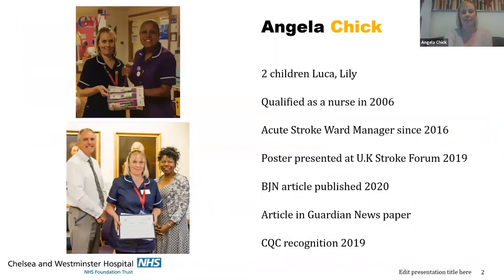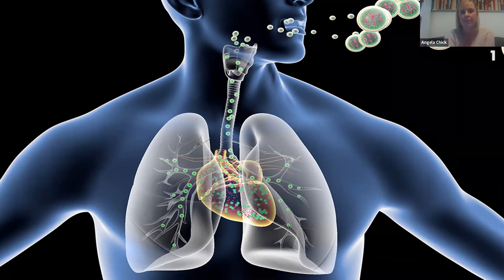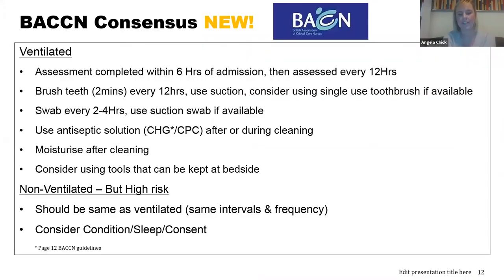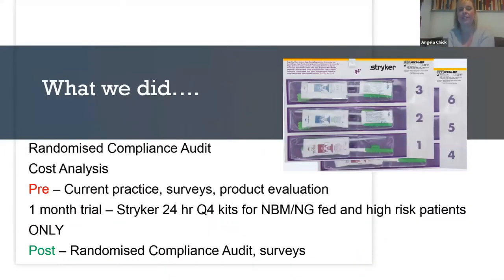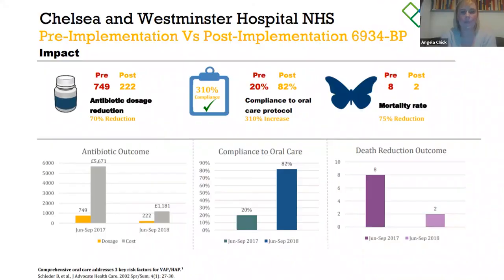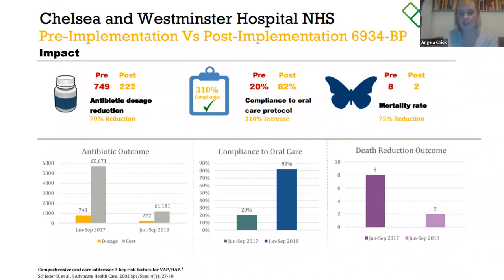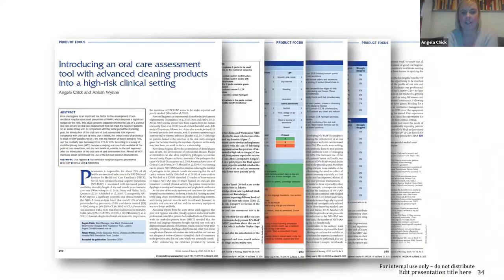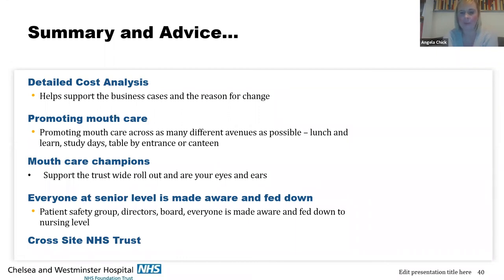An oral care assessment tool with advanced cleaning products into a high risk setting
Introducing an oral care assessment tool with advanced cleaning products into a high-risk clinical setting.A mouth care quality improvement project aiming to develop a trust wide oral care protocol and policy, to improve standards of care of all patients who require added assistance with maintaining oral hygiene, outside of ICU.

[This video is intended for audiences in the EMEA region.]